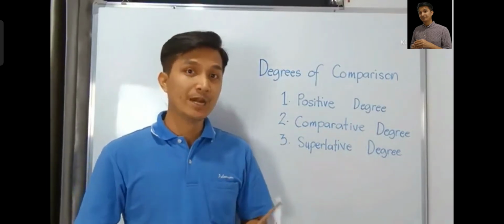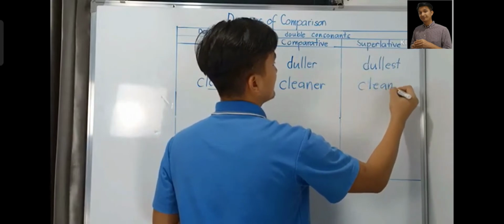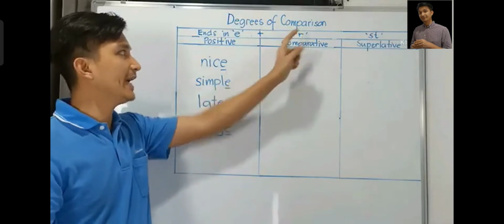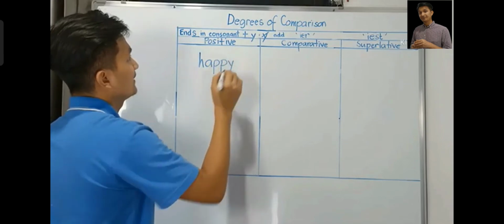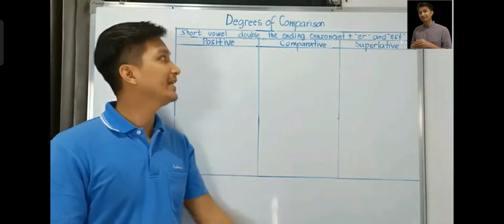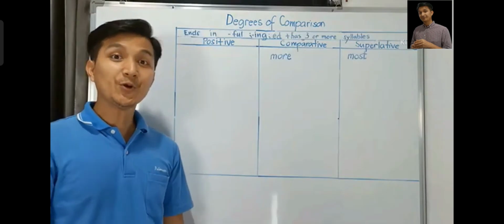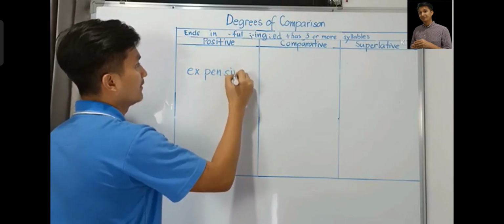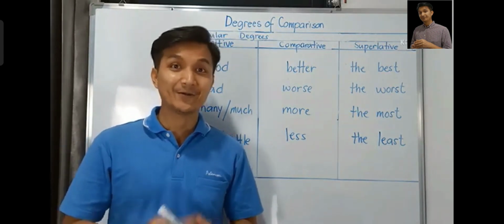Degrees of Comparison | For Elementary Students